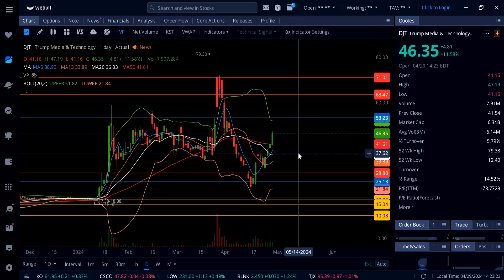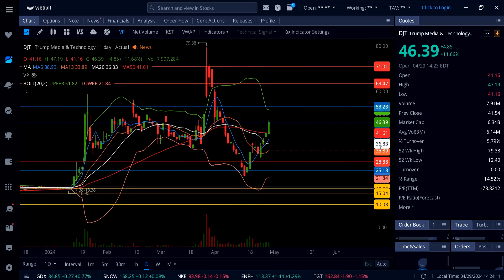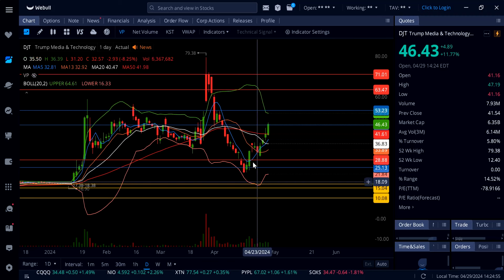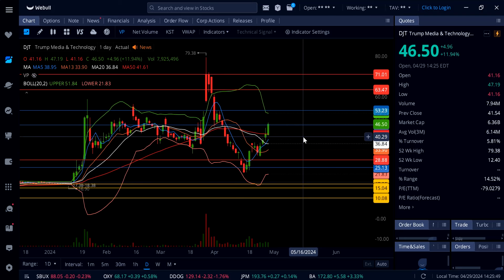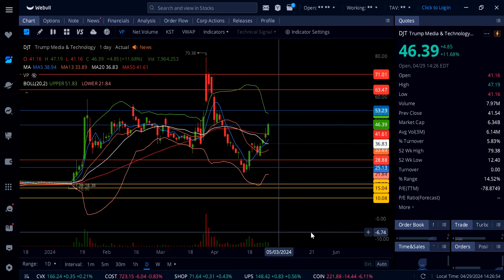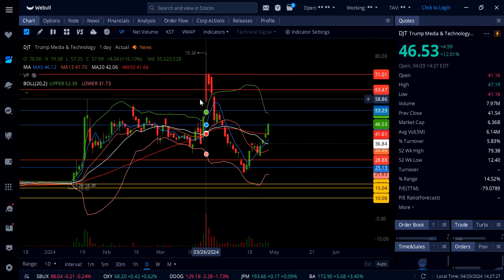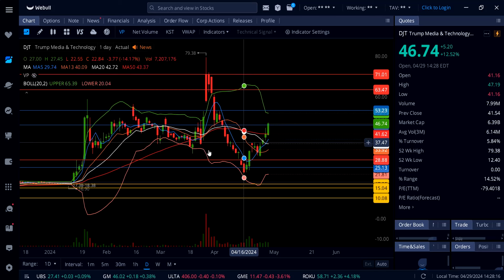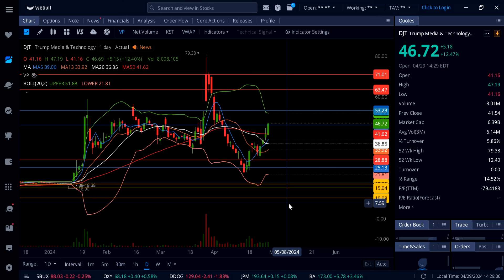DJT STOCK ANALYSIS trump2024 trump news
Dwac,
Amazon,
Tesla,
Google,
Meta,
Apple,
Microsoft